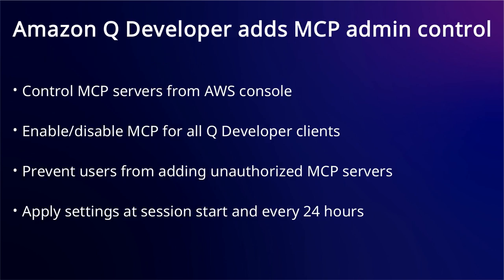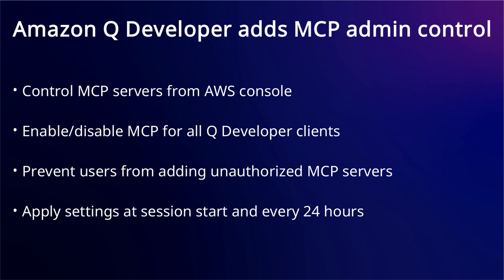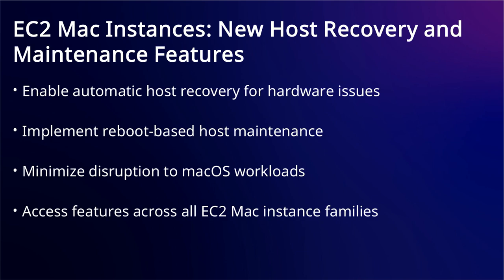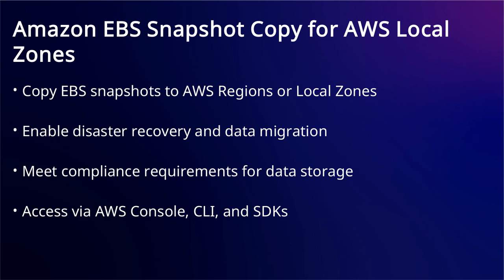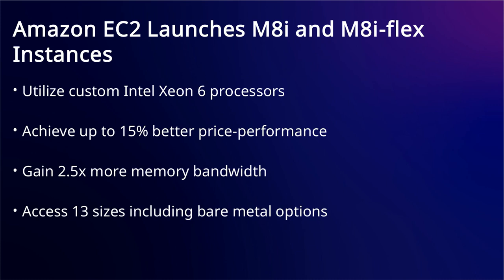🚀 What's new at AWS | Aug 28, 2025 🚀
These new AWS services and features were announced on Aug 28, 2025.

📺 Chapters:
0:00 - Amazon OpenSearch Serverless Adds ABAC and RCP Support
0:43 - Amazon Q Developer adds MCP admin control
1:28 - Amazon Connect Introduces Generative Text-to-Speech Voices
2:04 - EC2 Mac Instances: New Host Recovery and Maintenance Feat...
2:54 - S3 Tables: Enhanced CloudFormation and CDK Support
3:35 - Amazon EBS Snapshot Copy for AWS Local Zones
4:17 - Amazon EC2 Launches M8i and M8i-flex Instances

Details of the features can be found here:

🚀 Amazon OpenSearch Serverless Adds ABAC and RCP Support
🚀 Amazon Q Developer adds MCP admin control
🚀 Amazon Connect Introduces Generative Text-to-Speech Voices
🚀 EC2 Mac Instances: New Host Recovery and Maintenance Features
🚀 S3 Tables: Enhanced CloudFormation and CDK Support
🚀 Amazon EBS Snapshot Copy for AWS Local Zones
🚀 Amazon EC2 Launches M8i and M8i-flex Instances